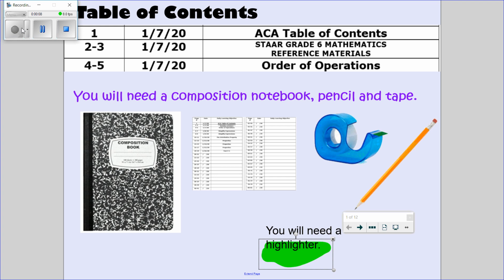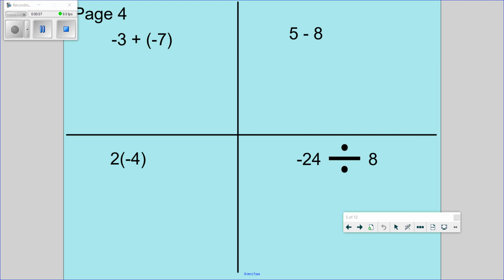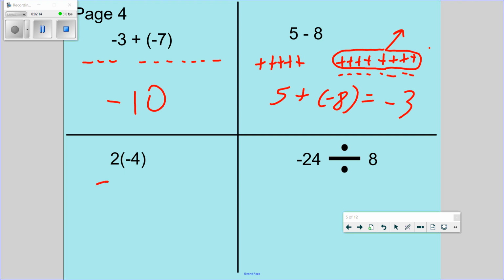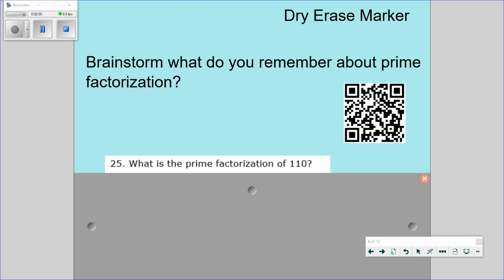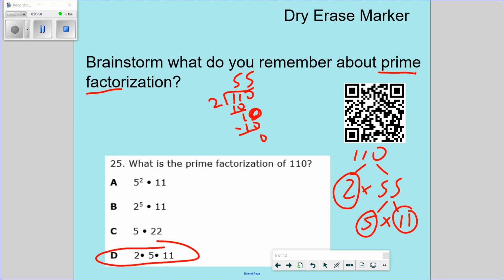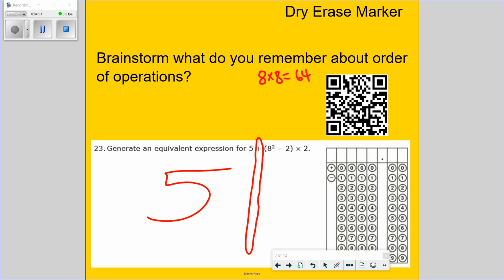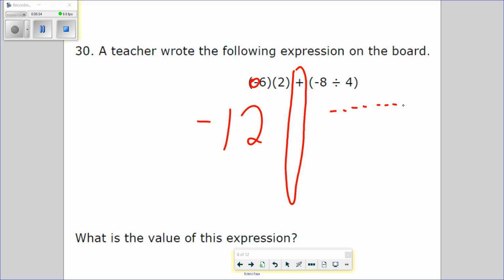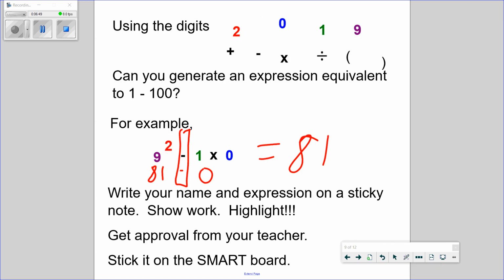ACA Prime Factorization and Order of Operations